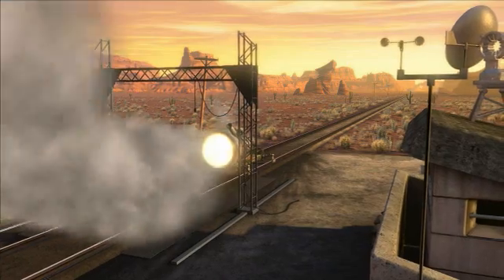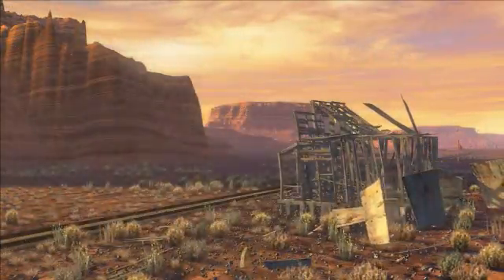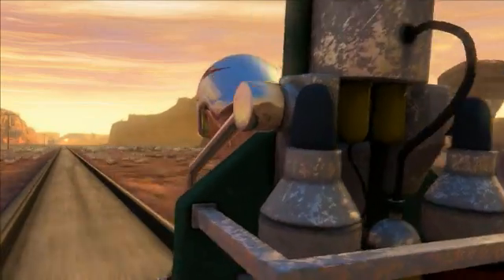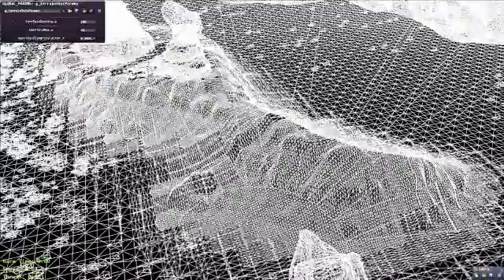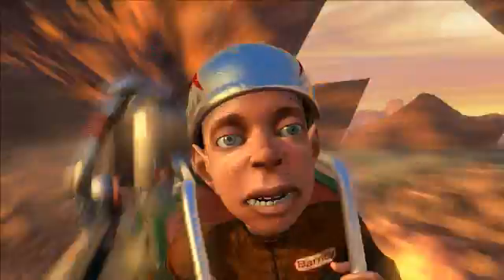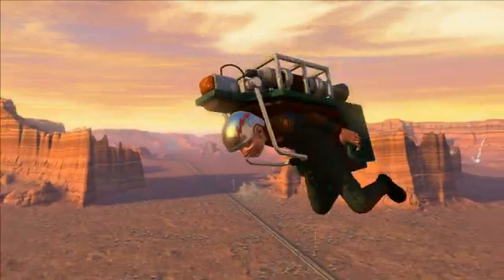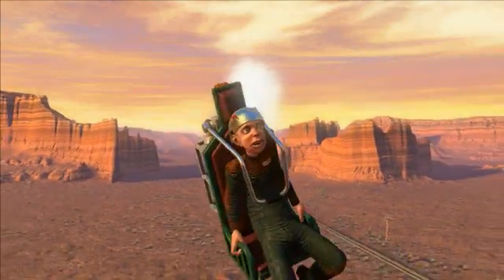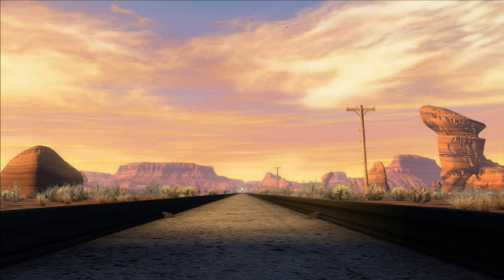NVIDIA Rocket Sled Demo: DirectX 11, CUDA, Physics, Fluids and More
Alex Sakhartchouk, Demo Engineer at NVIDIA, explains the technologies behind NVIDIAs new Rocket Sled demo running on the new Fermi architecture